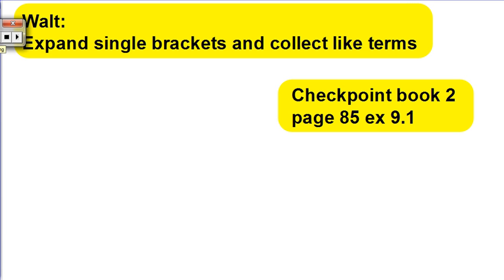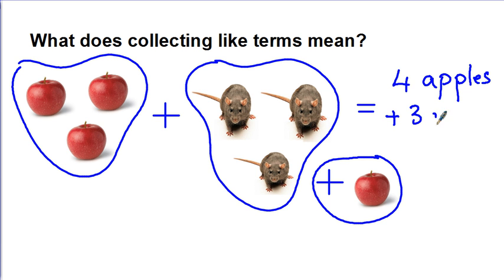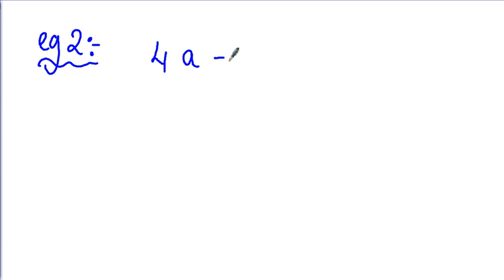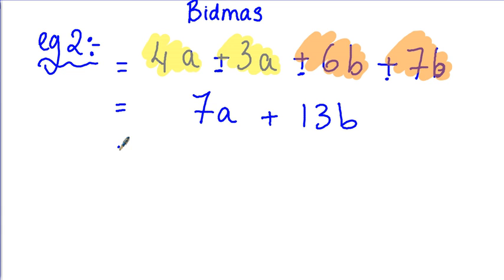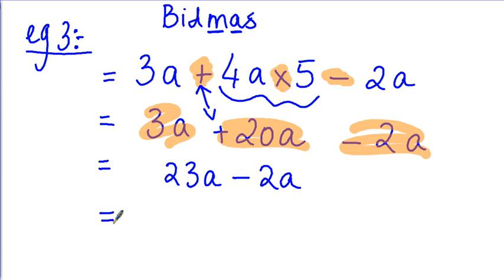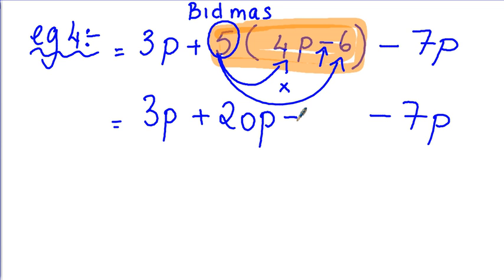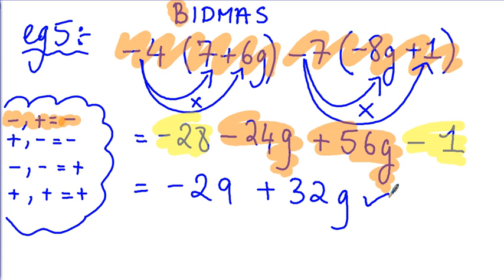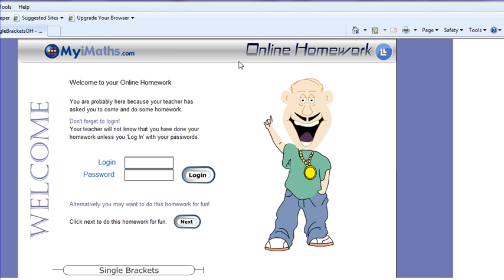Expand single brackets and collect like terms